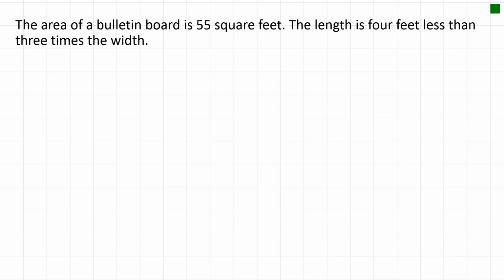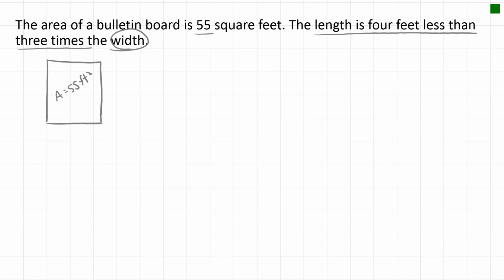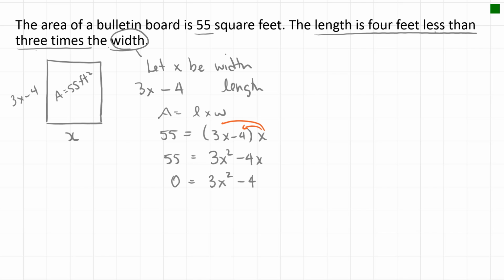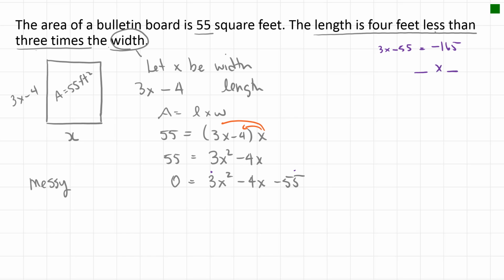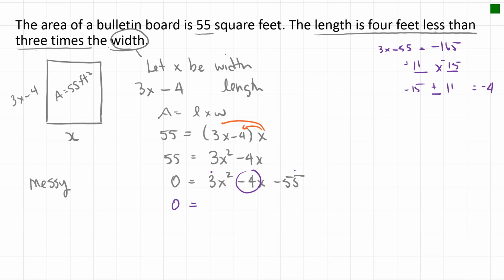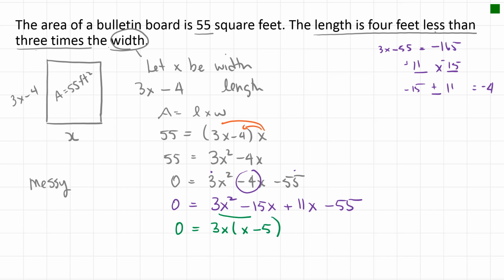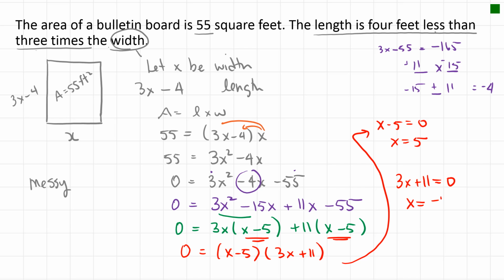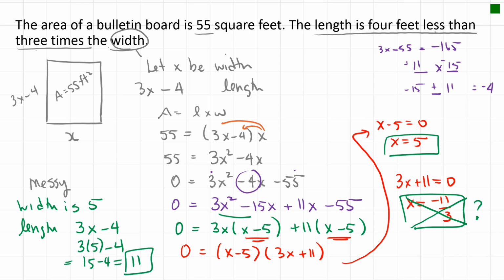6 5 practice solution 327